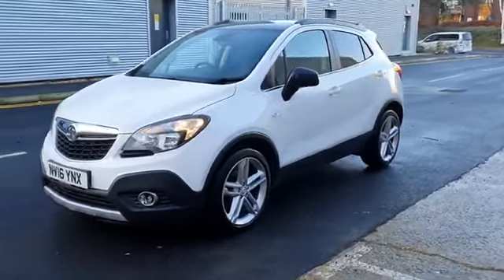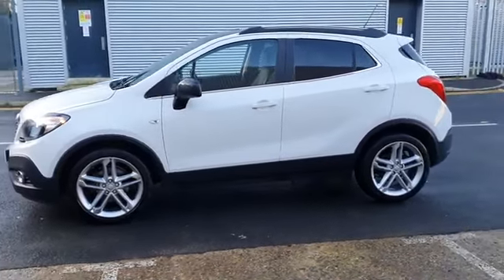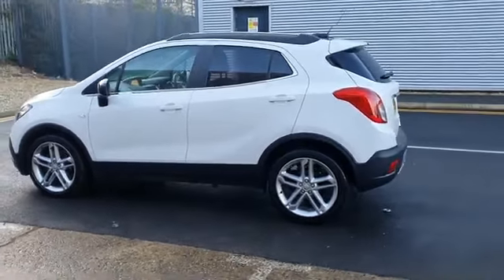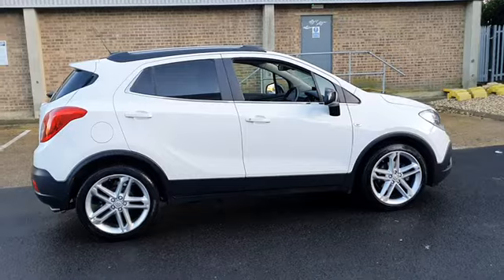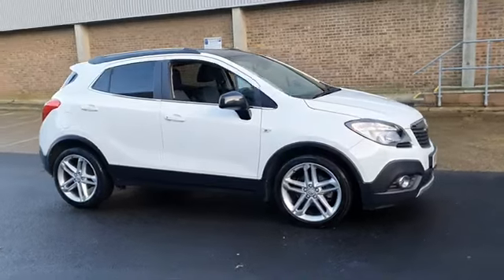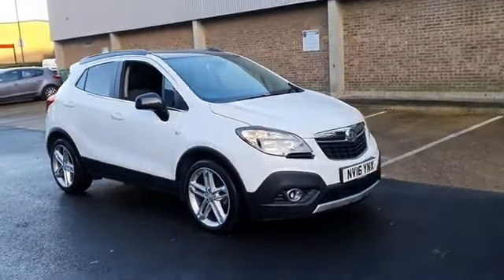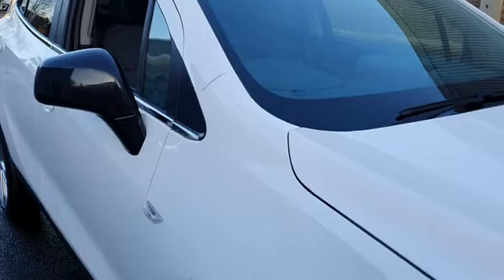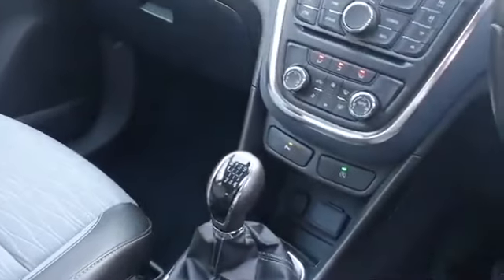Video of NV16YNX